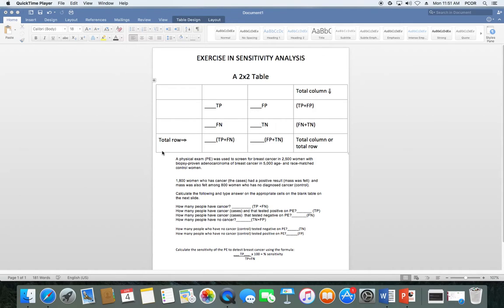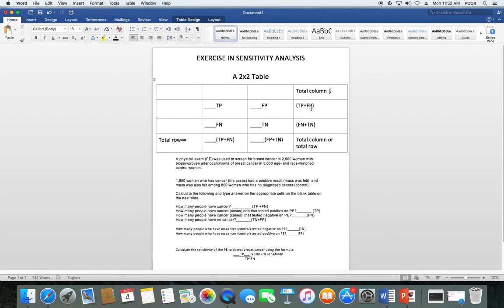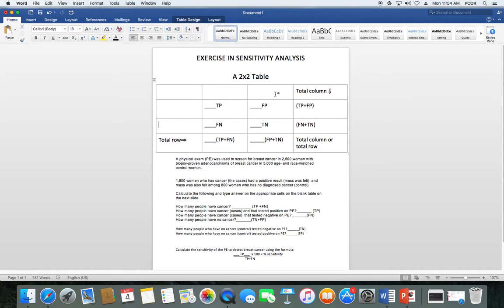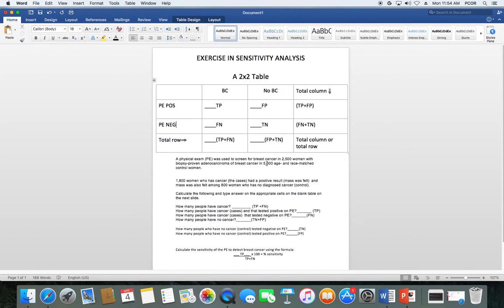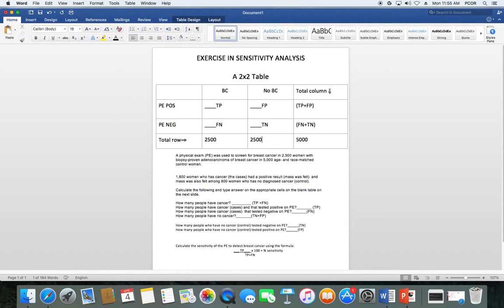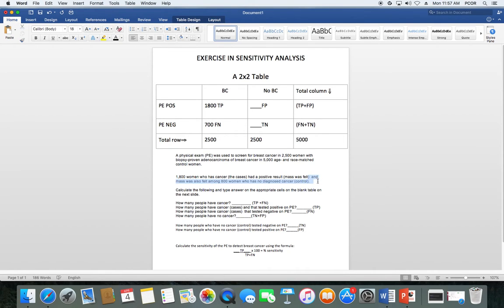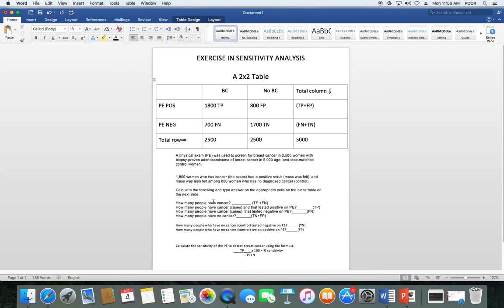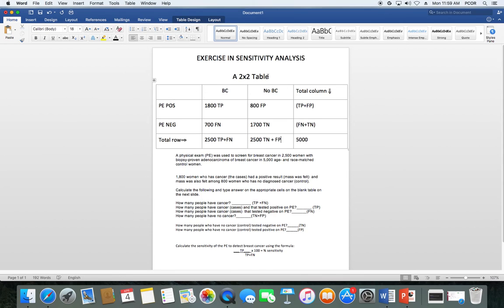Audio Sensitivity exercise